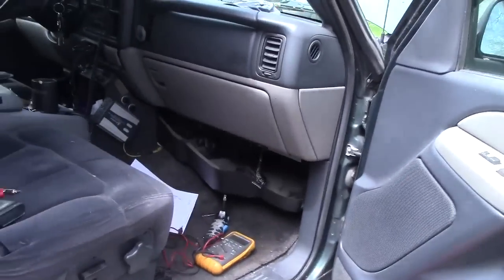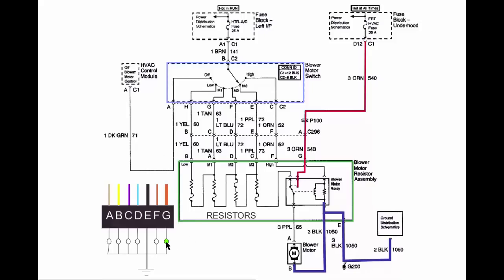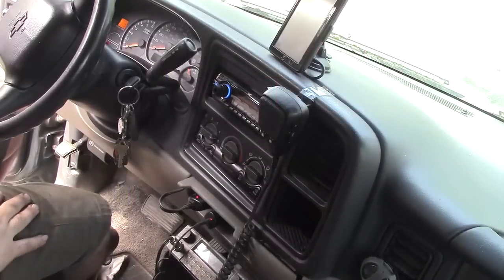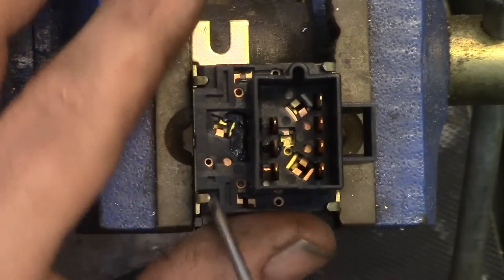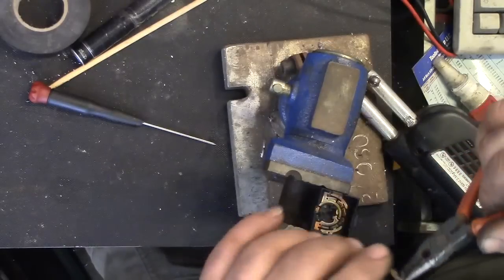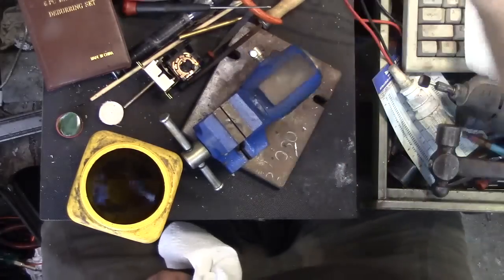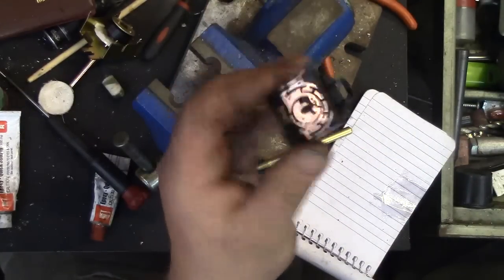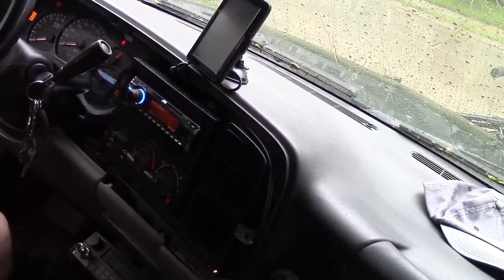Tahoe / Yukon / GM truck (GMT-800) Blower Switch - Troubleshooting & Repair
Perform surgery on a GM blower switch that I am too cheap to replace.  Includes wiring diagram, troubleshooting tips, and some bad language.  * UPDATE September 10, 2018:  Switch is still working fine :) *